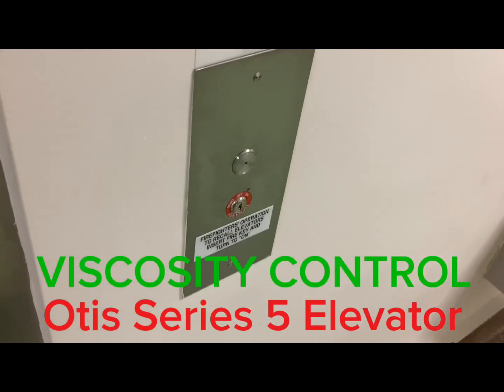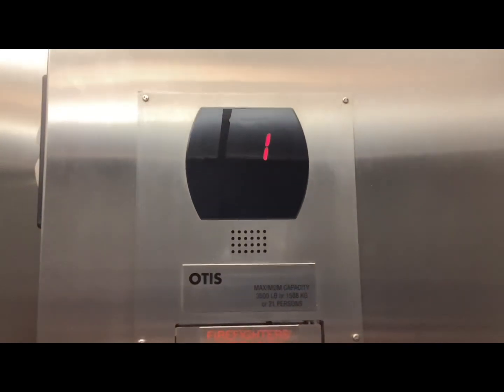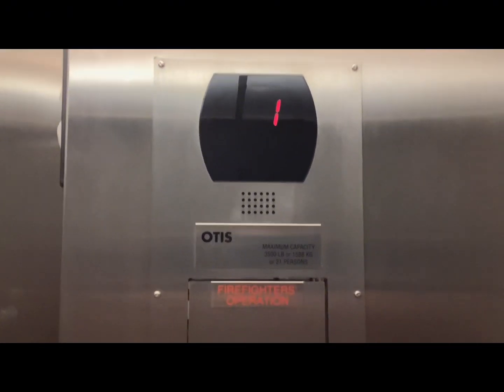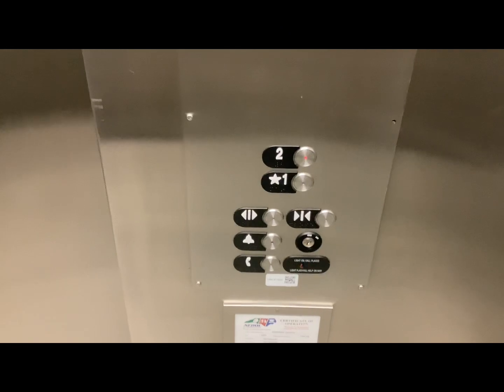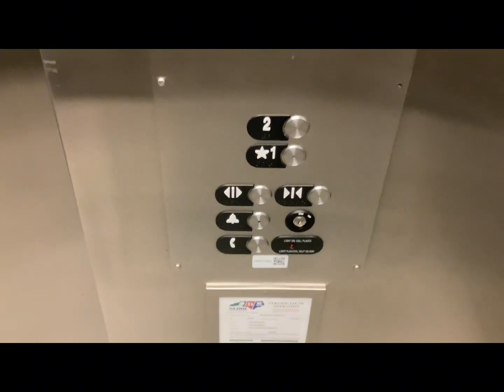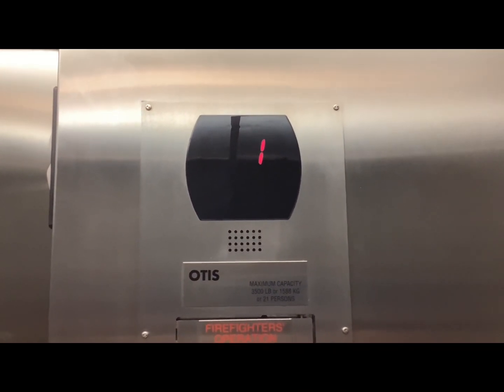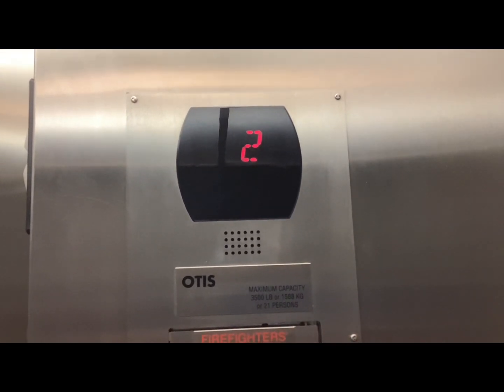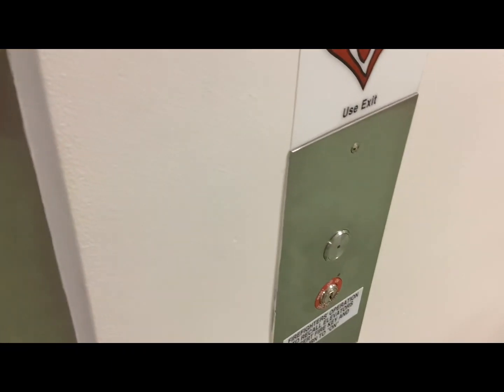Viscosity Control Demonstration on the Otis Series 5 Hydraulic Elevator at Moore Hall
Today, I demonstrate viscosity control on an Otis Series 5 elevator. Viscosity control is a system on hydraulic elevators that keeps the hydraulic fluid at a stable temperature by running the pump which cycles the fluid. If hydraulic fluid gets too cold, it will freeze, making the elevator unable to move.